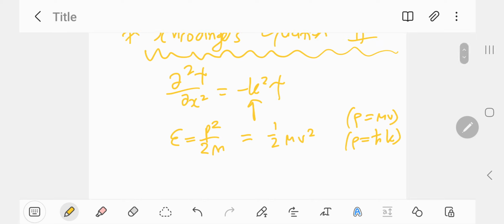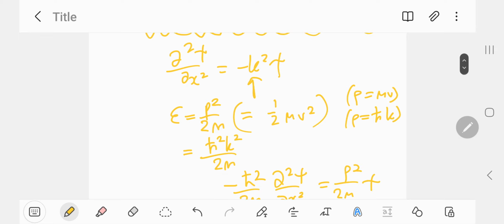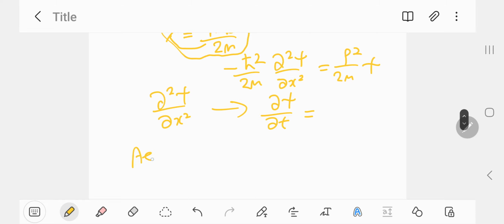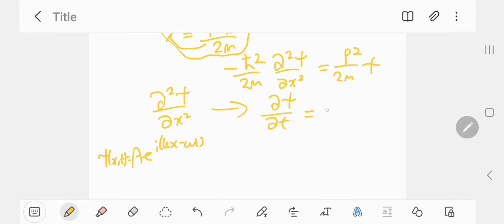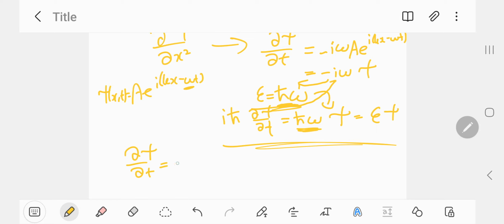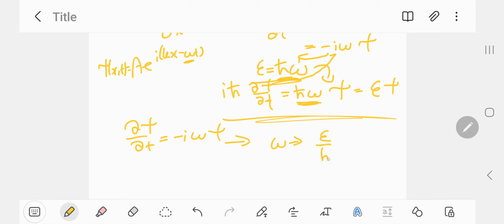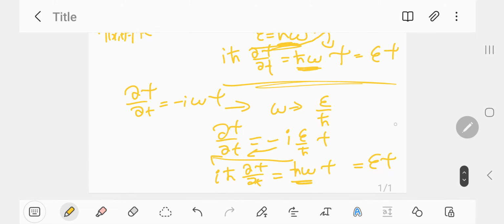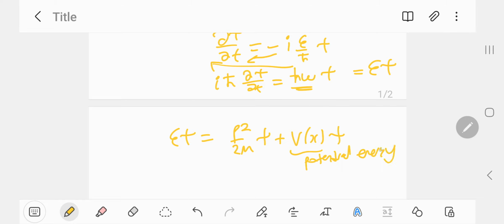Quantum Mechanics - A mini-lecture series (Lesson 47: Schrodinger's equation part 2)